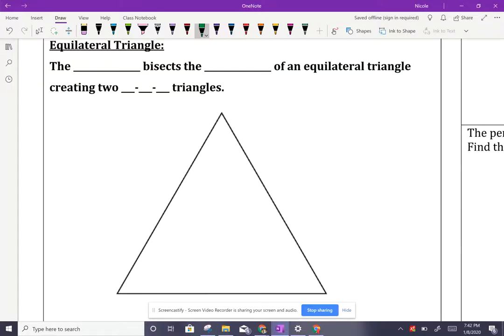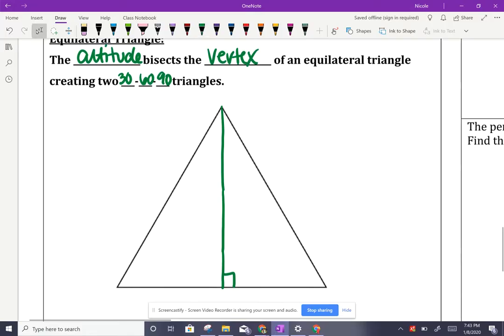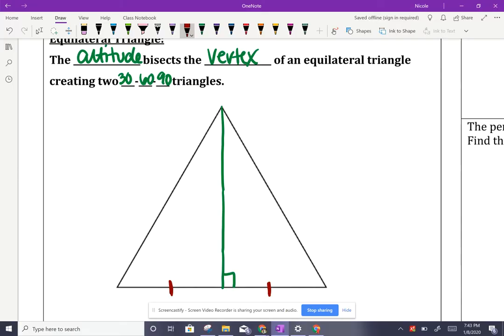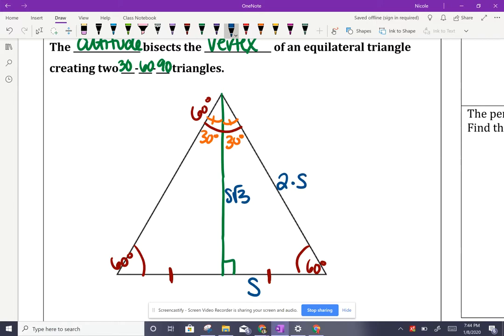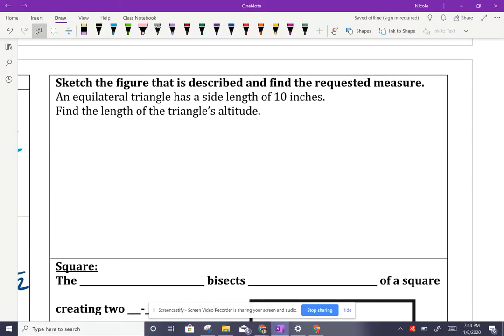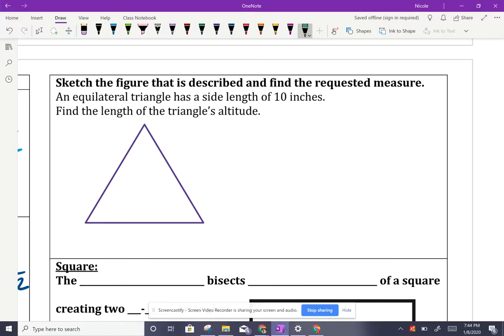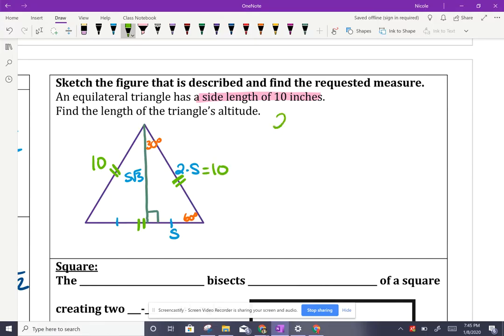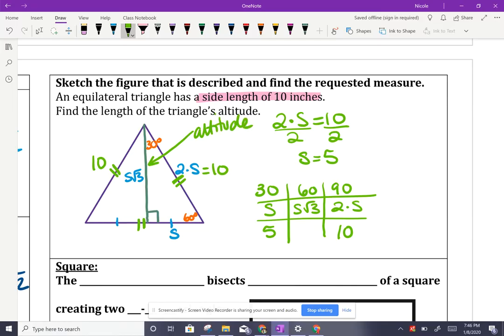8.3 Day 2 Equilateral Triangle Construction